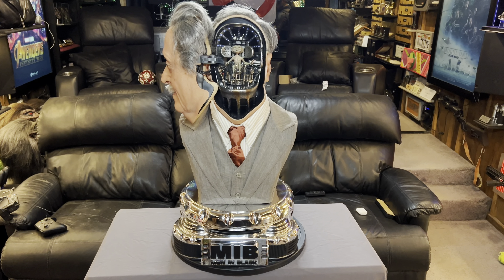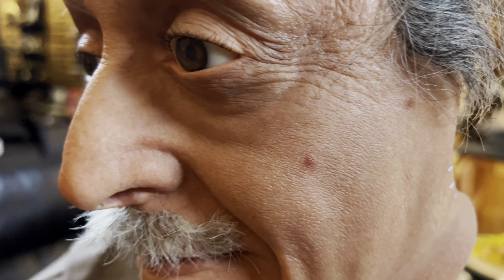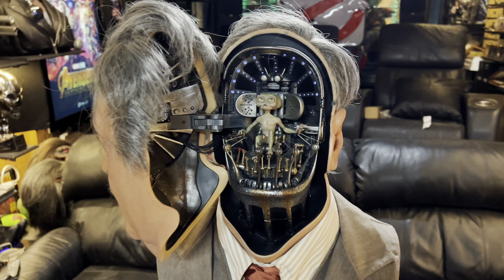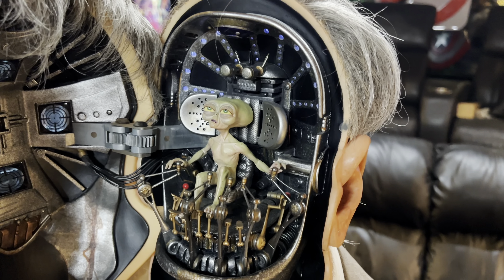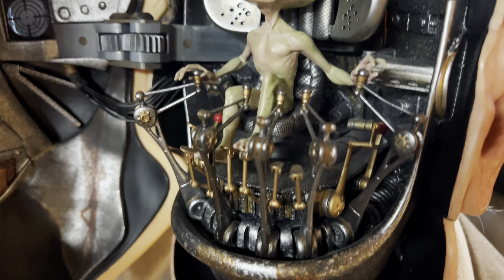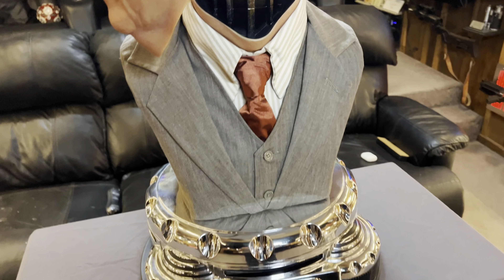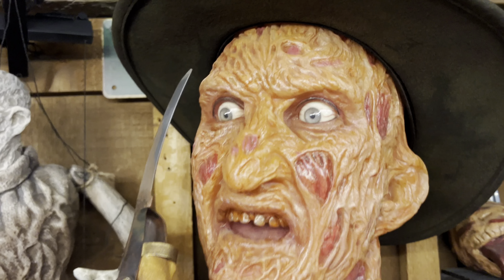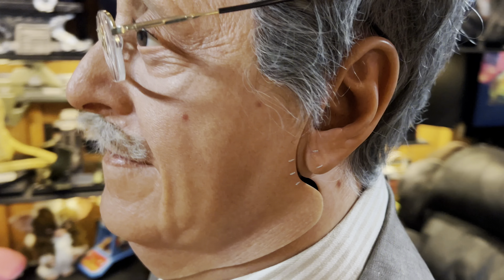MIB Men in Black ECC Rosenberg 1 to 1 Life size 4k Review Movie Prop Replica 90s